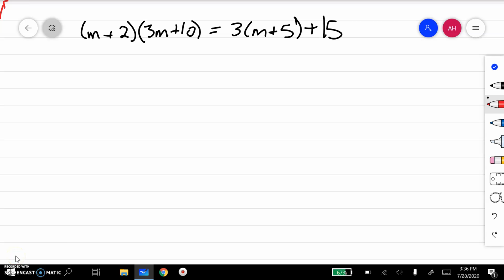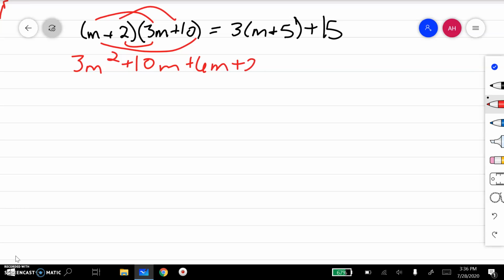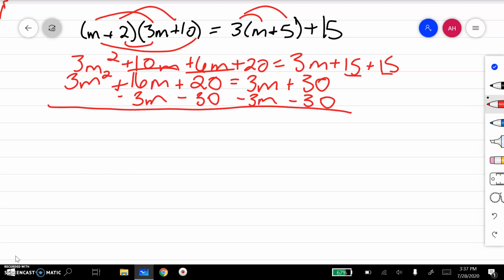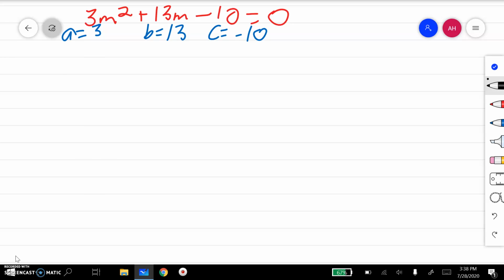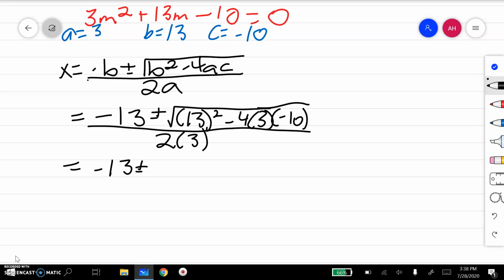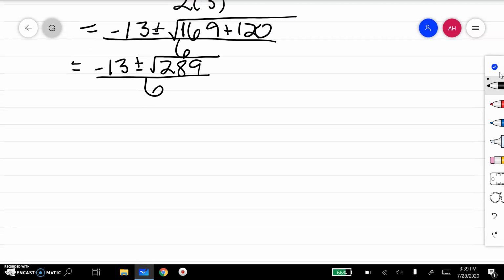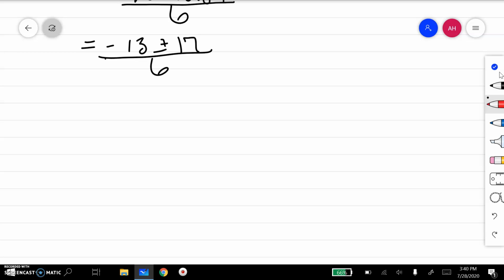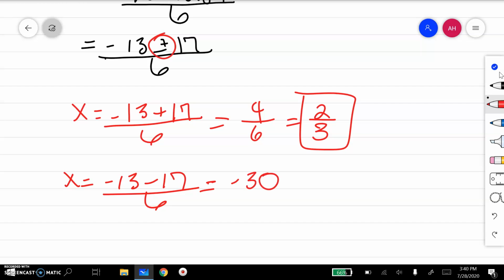Another quadratic formula problem